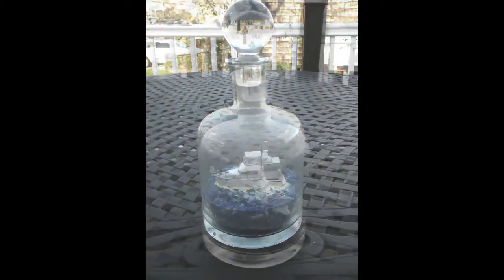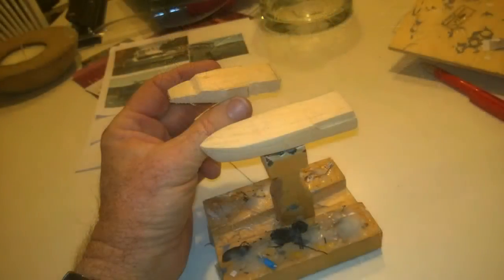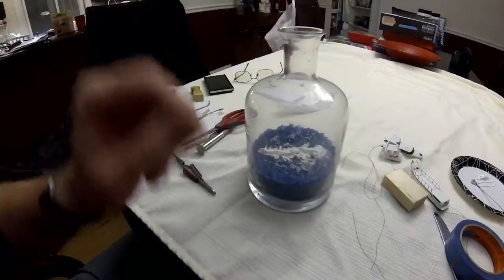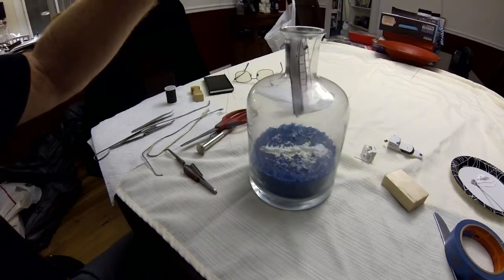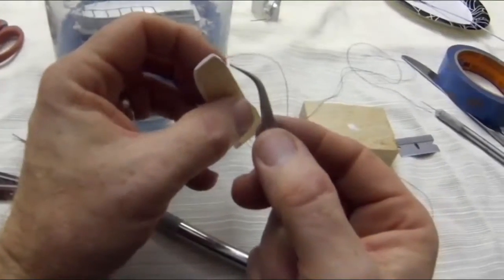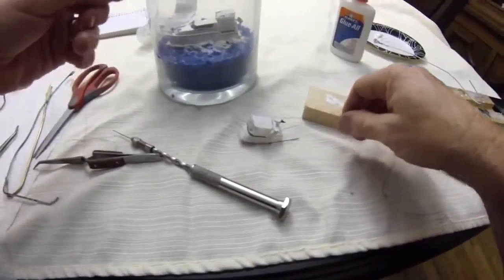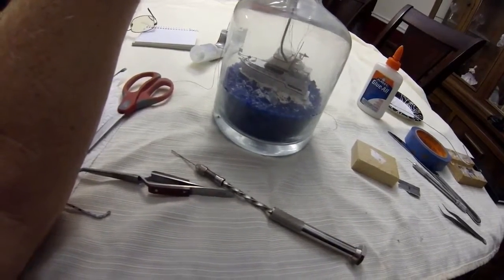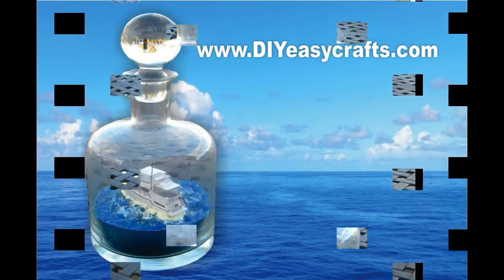How to make a Ship in a Bottle Yacht replica Easy DIY Project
How to make a Ship in a Bottle Yacht replica. Easy DIY project. This video shows you how these little miniature boats are inserted into the bottle. To learn how to carve the hulls and craft these ships in bottle please refer to the book Shipwreck in a Bottle by Capt. Dan Berg.